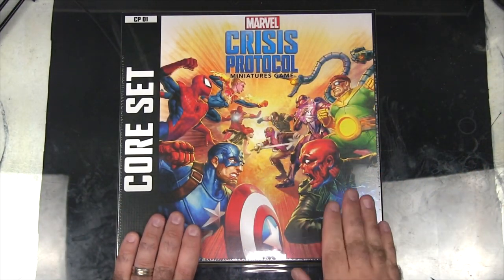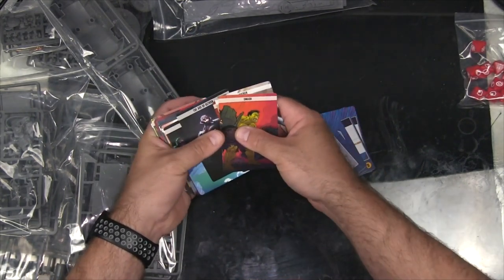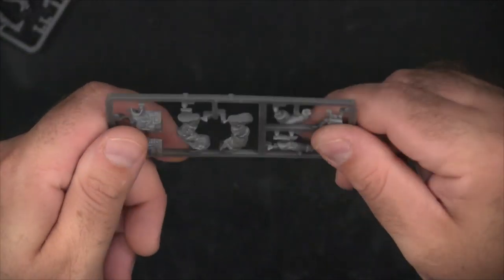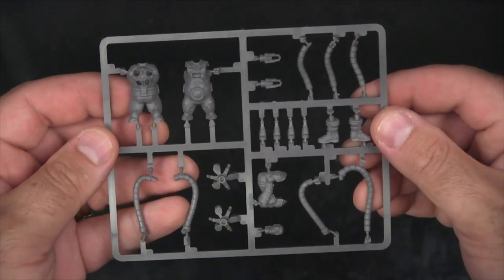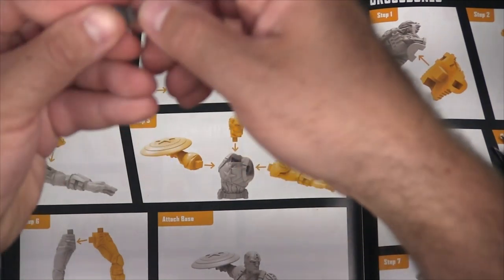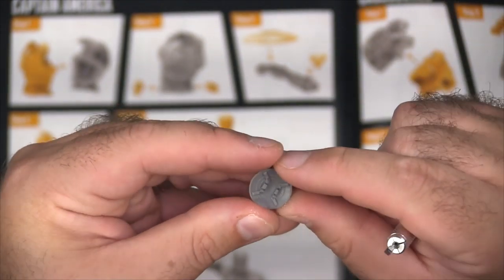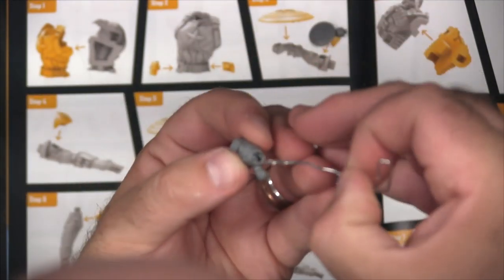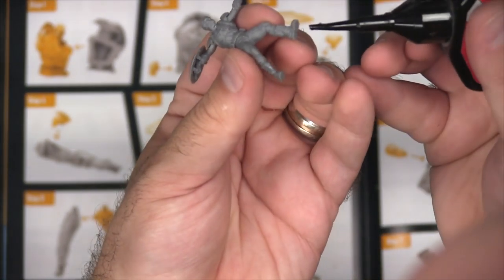Marvel Crisis Protocol : Unboxing & Captain America Assembly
Monday, Tuesday, Thursday and Friday mornings from 9AM to 1PM EST
Thursday and Sunday evenings from 8:30PM to 10:30PM EST